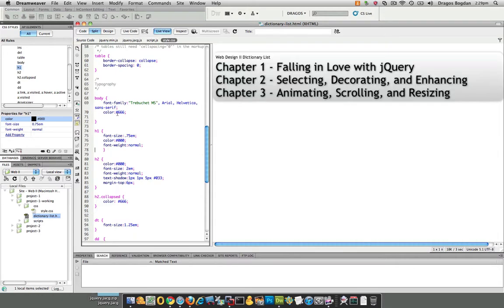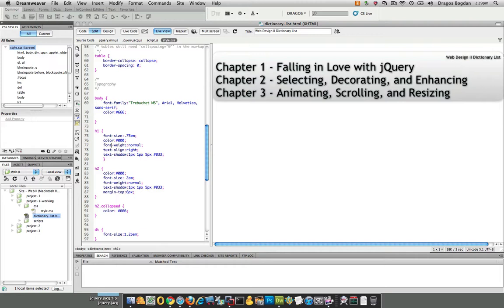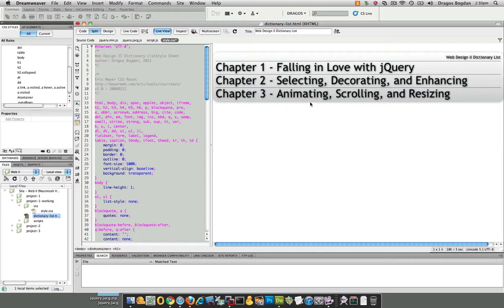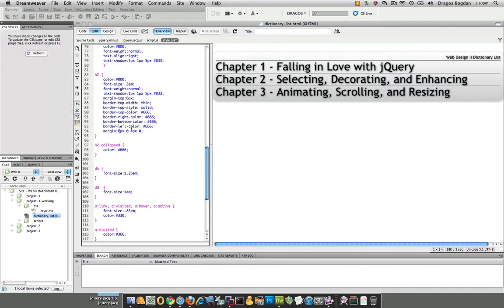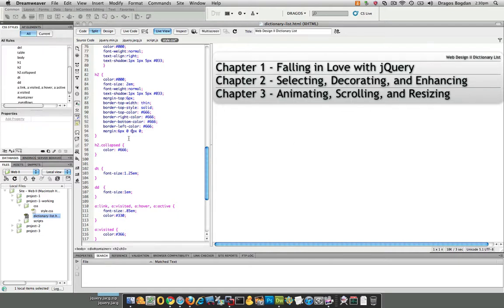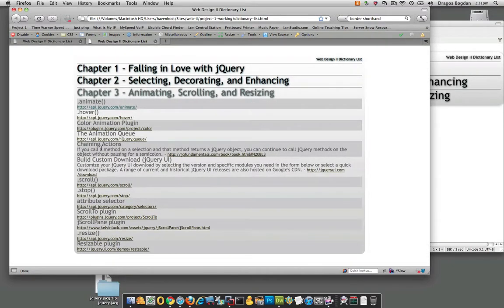(28/30) - Styling the Headers - jQuery Powered Dictionary List